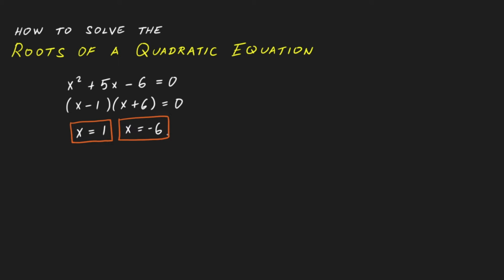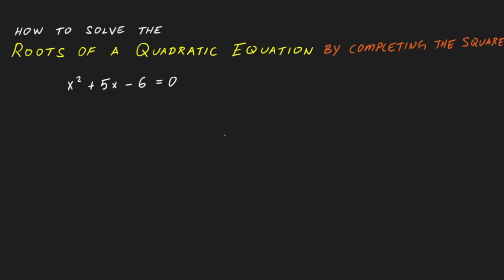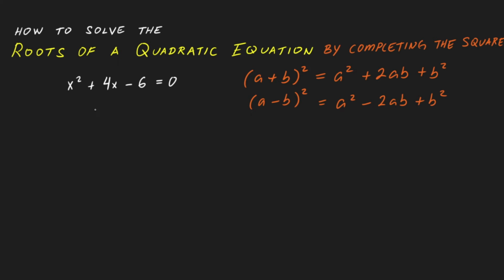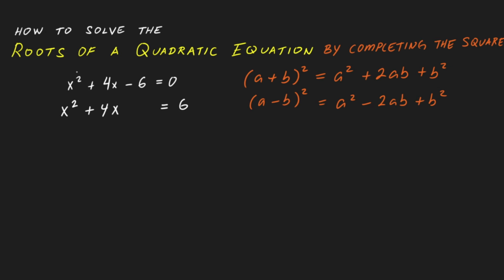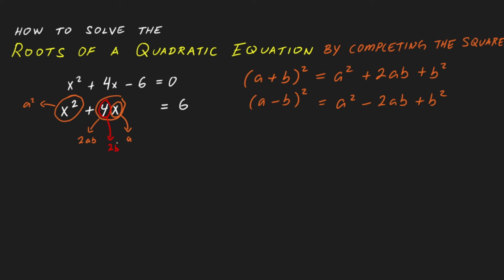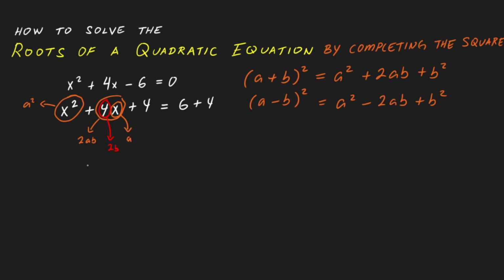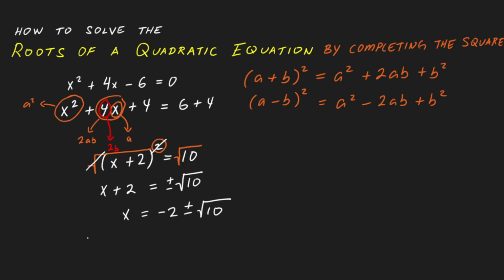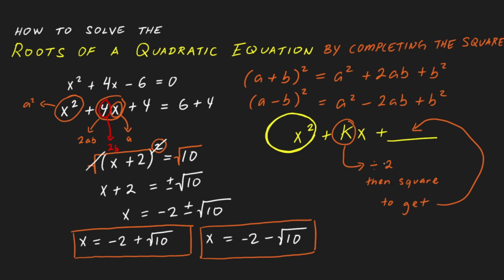Quadratic Equations - Part 9 - Completing the Square - Unfactorable Quadratics